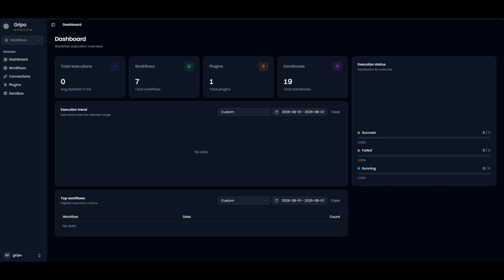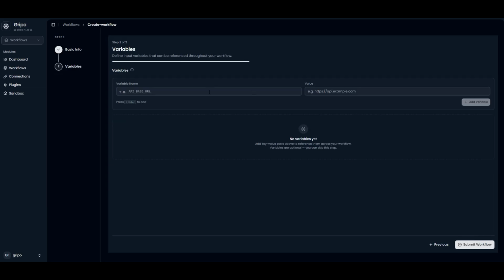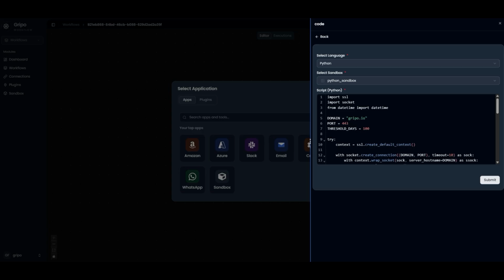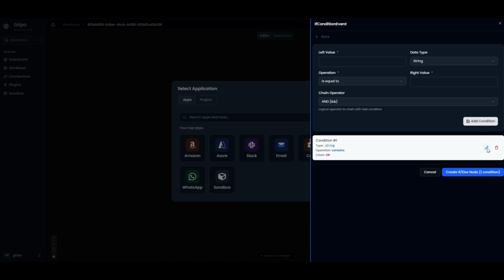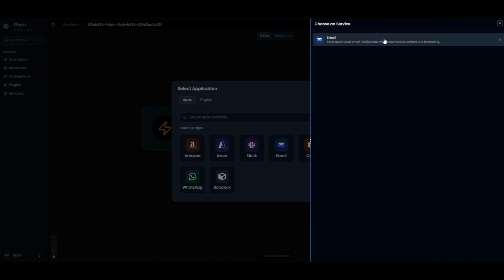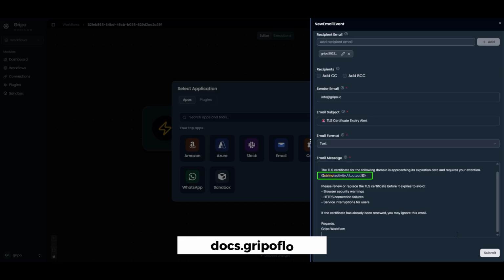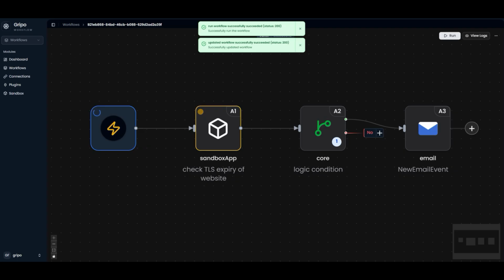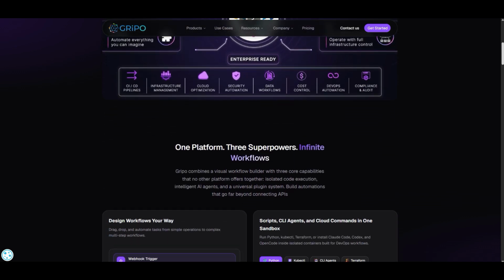How to Create a Workflow in GRiPO | Step-by-Step Workflow Automation Tutorial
Learn how to create a workflow in GRiPO from scratch and automate tasks using a visual workflow builder.

In this step-by-step tutorial, you'll learn how to:

🔹 Create a new workflow
🔹 Add and configure workflow activities
🔹 Connect multiple steps together
🔹 Configure inputs and outputs
🔹 Add logic and automation
🔹 Run and monitor your workflow
🔹 Build reusable workflows for DevOps and engineering tasks

GRiPO helps engineering teams automate repetitive tasks with AI agents, secure sandboxes, plugins, and visual workflows—all in one platform.